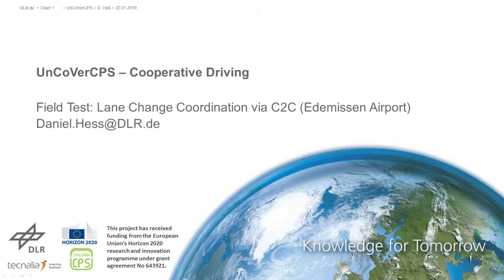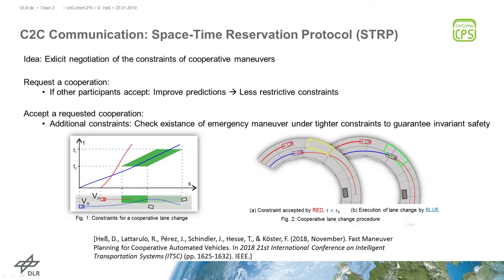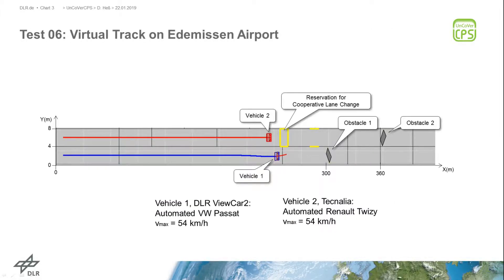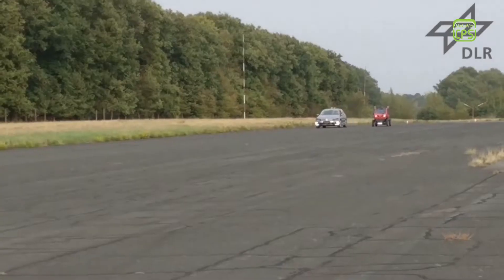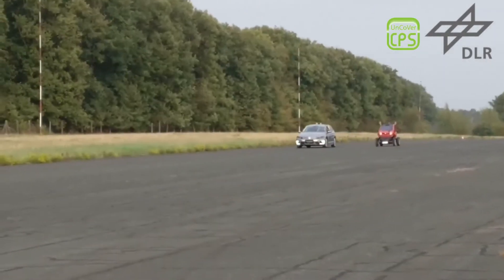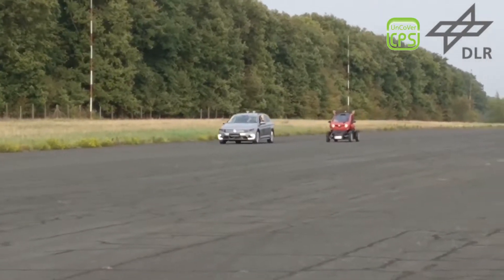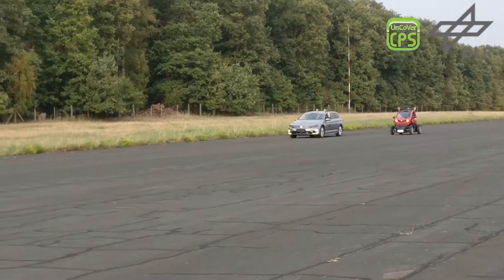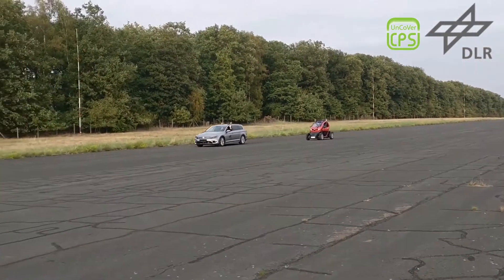Automated Vehicles from DLR and Tecnalia executing Cooperative Lane Changes (test track)- UnCoVerCPS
At DLR in Braunschweig, Germany, the cooperation of highly automated vehicles is being researched. The video shows a cooperative lane change that is tested on a test track near Braunschweig as a use case of vehicle cooperation. The parameters of the lane change are automatically negotiated between the vehicles via Vehicle-2-Vehicle communication. This work was carried out in the EU-project UnCoVerCPS by researchers from DLR and Tecnalia.